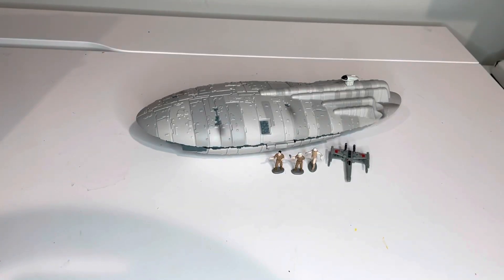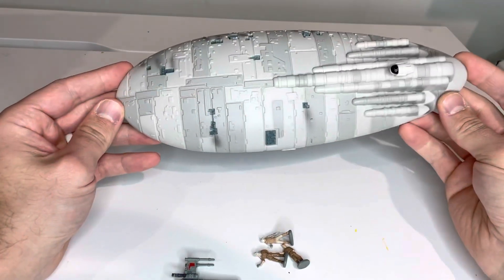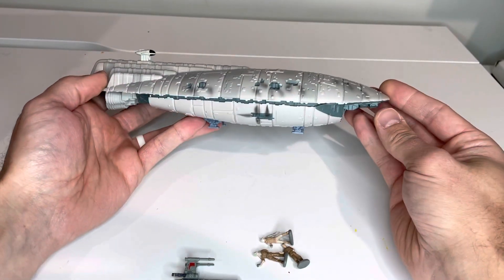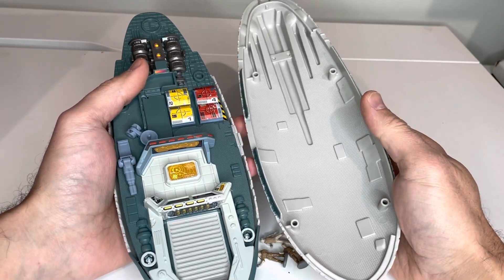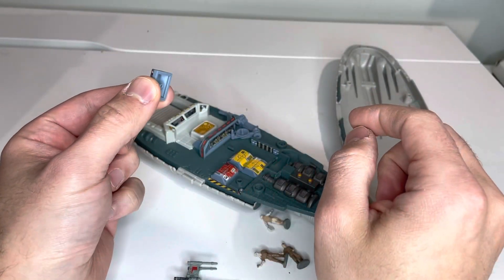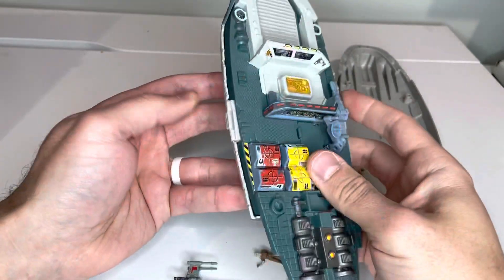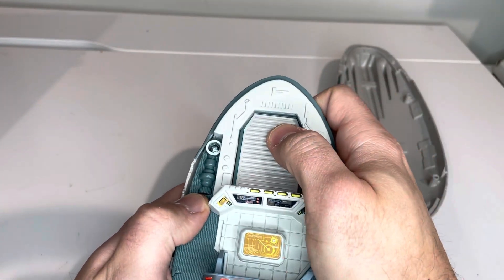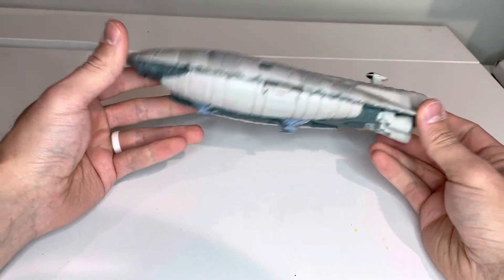Star Wars Micro Machines Rebel Transport Playset